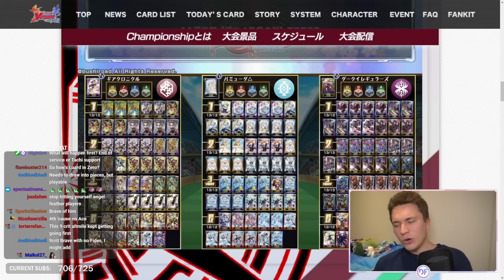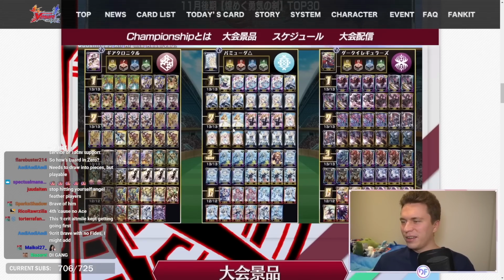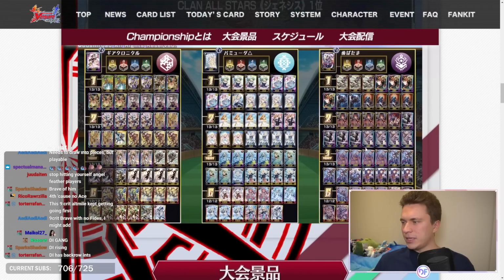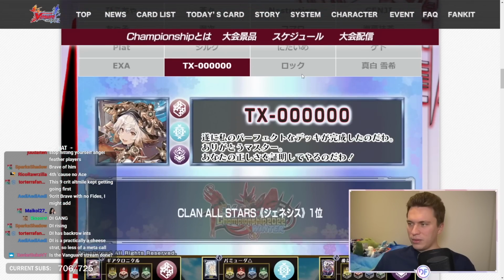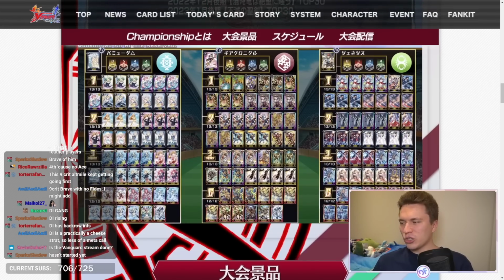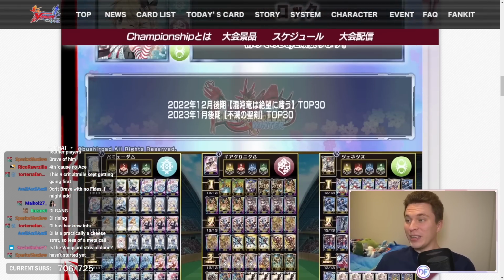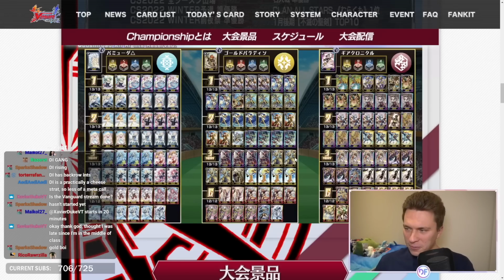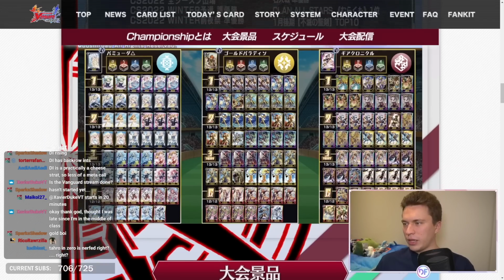This Is The End of G Meta In Zero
It's time to break down the Zero meta after the very last G set has been out, and the Zero CS Winter has conculded.